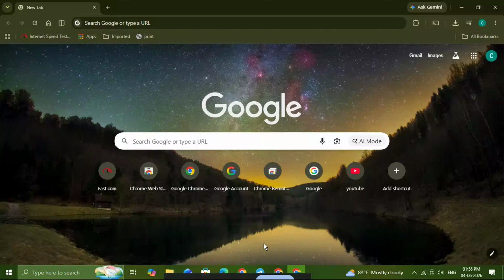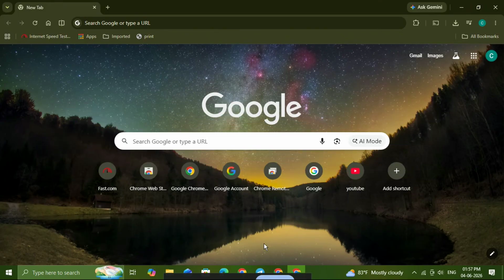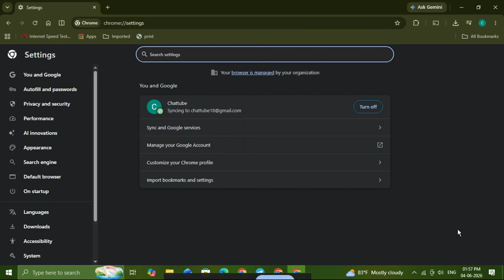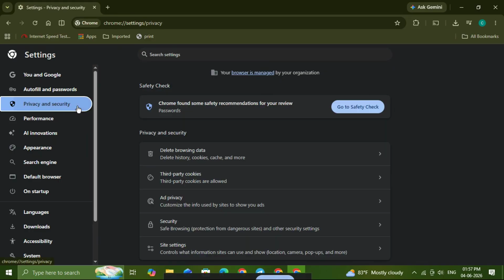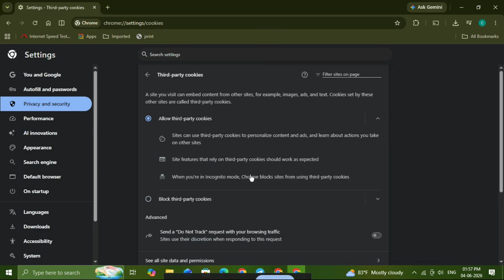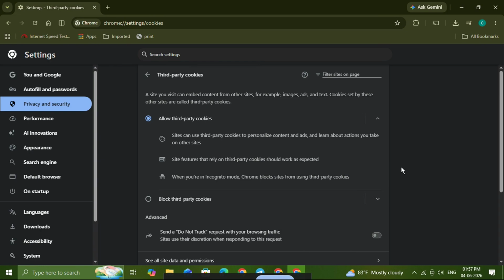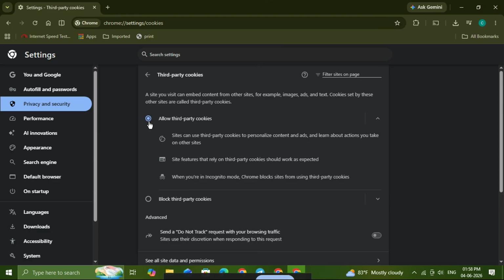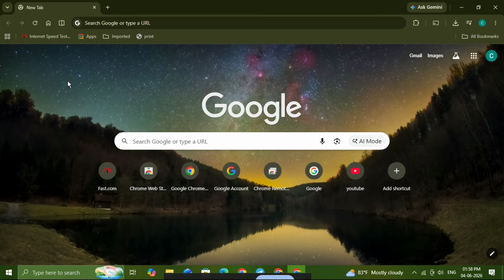How To Allow Third Party Cookies In Google Chrome (Easy Guide)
Learn how to allow third-party cookies in Google Chrome with this quick step-by-step tutorial. Follow along to change your privacy settings and enable cookies for websites that need them.

🕚Timestamps:
0:00 Intro
0:14 Open Chrome Settings
0:26 Access Privacy And Security
0:36 Select Third-Party Cookies
0:47 Allow Third-Party Cookies
0:58 Outro

✍️What you'll learn in this video:
• How To Open Chrome Settings For Cookie Controls
• How To Access Privacy And Security In Google Chrome
• How To Find Third-Party Cookies Settings
• How To Allow Third-Party Cookies In Chrome
• How To Fix Website Login And Loading Issues
• How To Change Chrome Cookie Permissions Safely

💡Pro Tips:
• Refresh the page after changing your cookie setting so the website can load the new permission.
• If a site still does not work, try signing out and back in after enabling cookies.
• Only change cookie settings when needed, and revisit them later if you want stricter privacy.